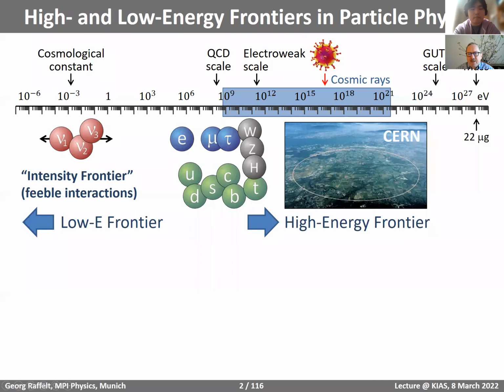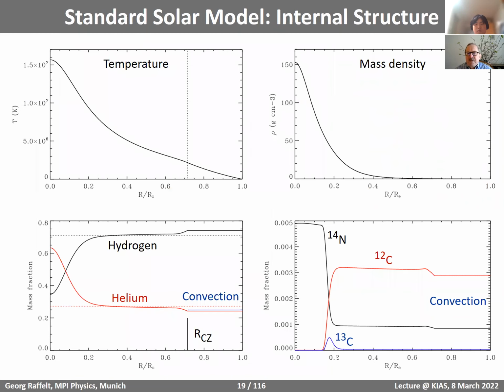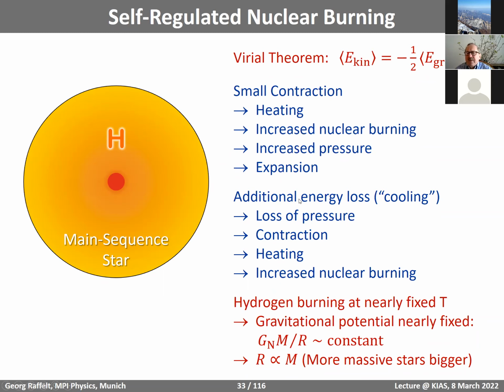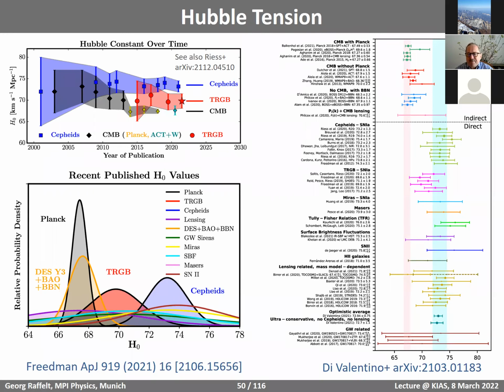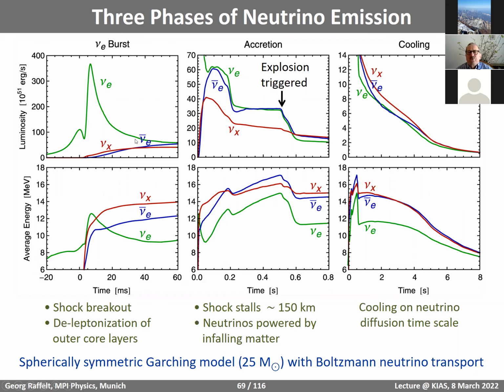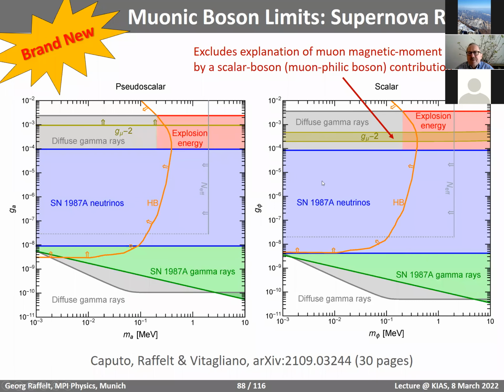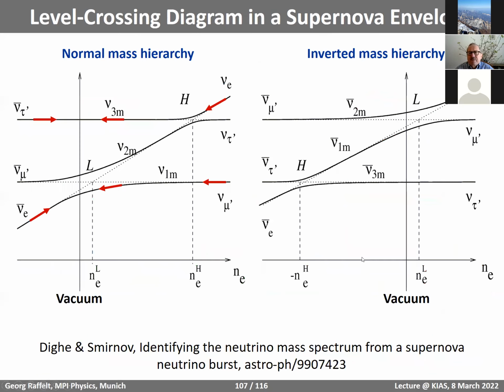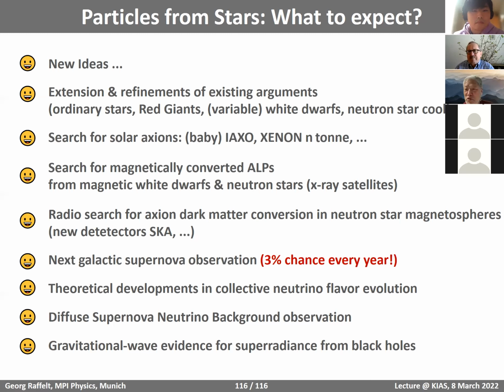Stars as Particle-Physics Laboratories: Old Ideas and New Developments (Georg Raffelt)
Title: Stars as Particle-Physics Laboratories: Old Ideas and New Developments

Speaker: Georg Raffelt (Max Planck Institute for Physics)

Abstract: The hot and dense interiors of stars are powerful factories for low-mass particles such as neutrinos or the hypothetical axions and axion-like particles, dark photons, fuzzy-dark-matter-particles, and others. The back-reaction on stars or searching for the particle fluxes or decay products provides some of the most restrictive limits, but also future detection opportunities. While many of these arguments go back to the beginnings of neutrino physics and axion ideas, there have been intriguing new developments and opportunities. In this lecture the basic ideas will be introduced and some recent developments reviewed.